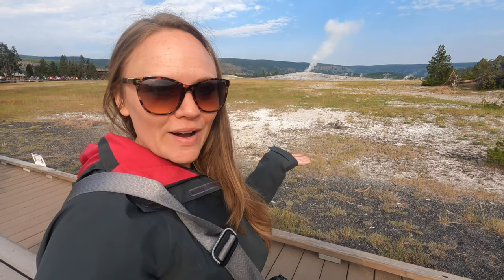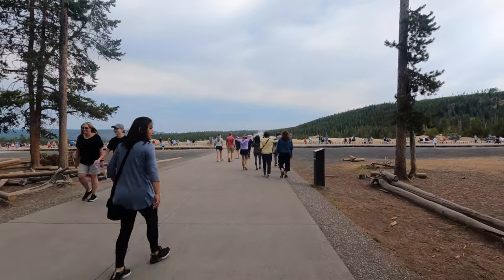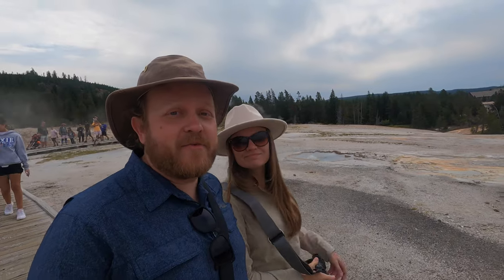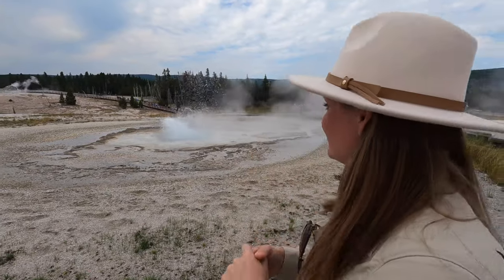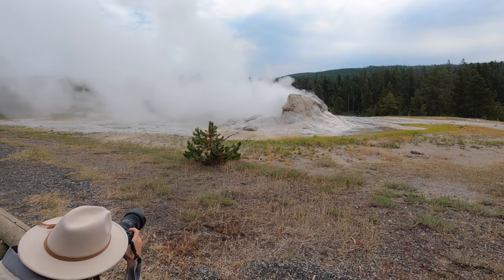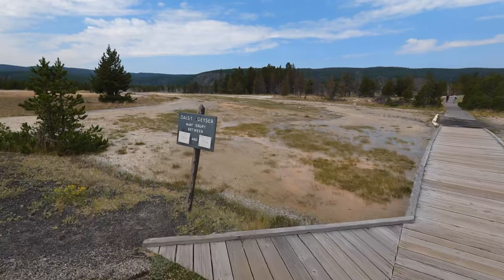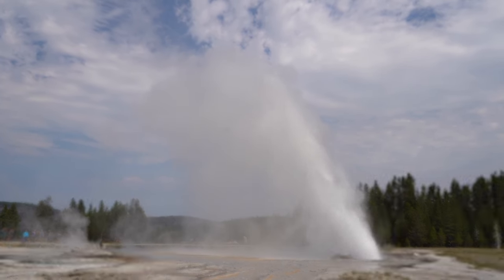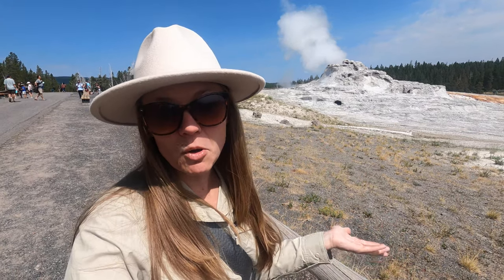Yellowstone's Old Faithful and the Upper Geyser Basin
Old Faithful is perhaps Yellowstone's most famous landmark, but don't forget to check out the entire Upper Geyser Basin when you go to visit Old Faithful! We spent a half day watching all the beautiful geysers around the basin and watched Old Faithful not one, but twice!

In one square mile there are more than 150 geysers including Old Faithful, Grand Geyser, Castle Geyser, Daisy Geyser, and Riverside Geyser.

Be sure to get there early as it's one of the most crowded places in Yellowstone National Park, however, it's definitely worth the effort to go see this remarkable geyser.

We’re Eric and Ashley, an American couple who has spent the last 5 years living and working in Saudi Arabia. We’ve traveled a TON in the time we’ve been here, but in the craziness of 2020 (and 2021), we decided to finally do some real exploring in the country we’re fortunate enough to call home for now. That's what got our Youtube Channel started.

After almost 2 years without returning to the US, we finally made it back in July of 2021 and took the chance to explore some of our home country by setting off through the beautiful national parks of the Rocky Mountains.